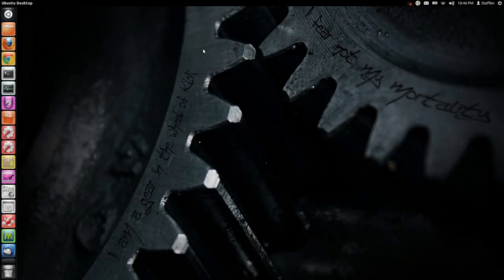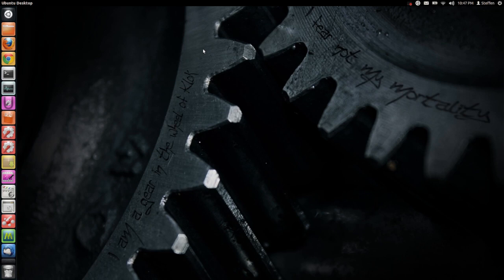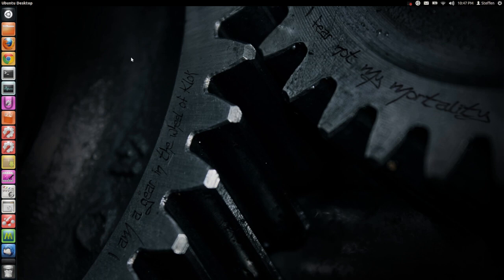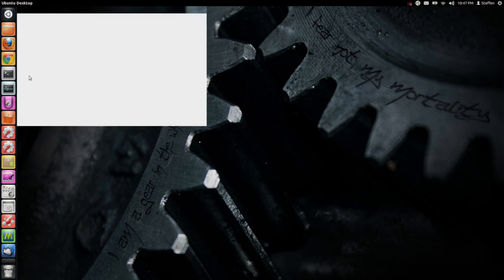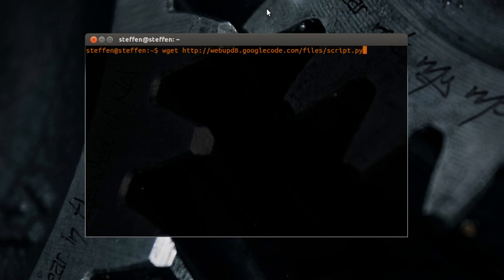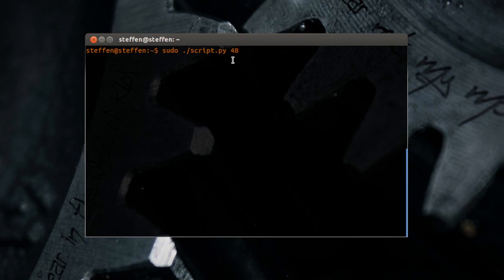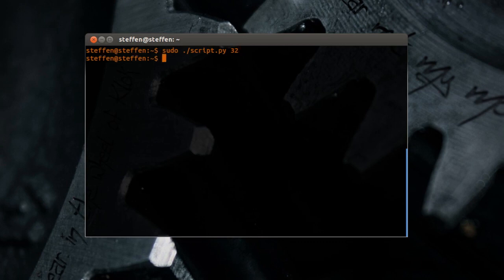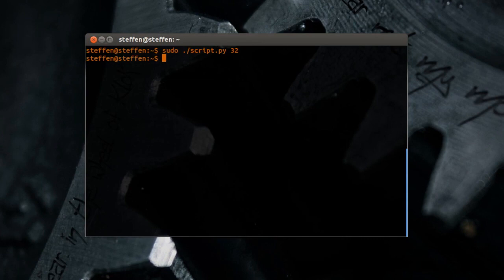Unity 2D Launcher Icon Size - Ubuntu 12.04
Here's a little quick one on how to change the launcher icon size in Ubuntu 12.04 with Unity 2D. The Unity 3D launcher icon size can easily be changed through System Settings (under Appearance), but that's not available for Unity 2D. But there is a way to change the Unity 2D launcher icon size

chmod +x script.py
sudo ./script.py ''SIZE''